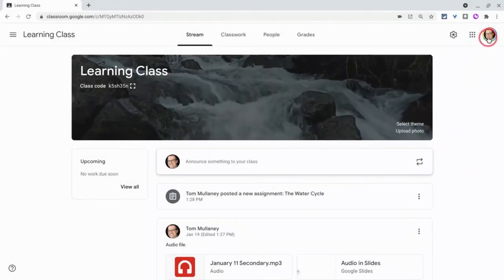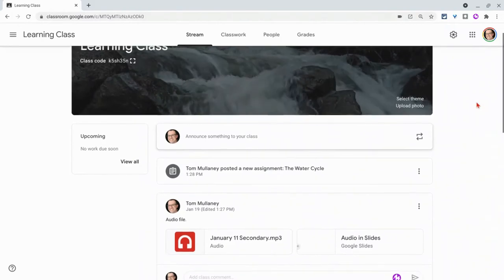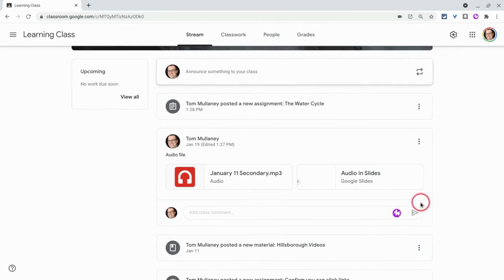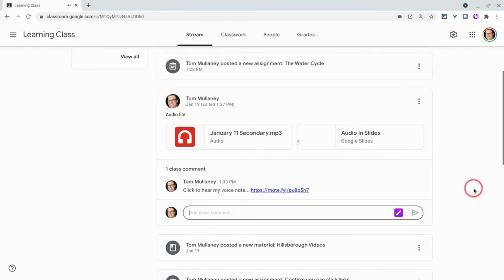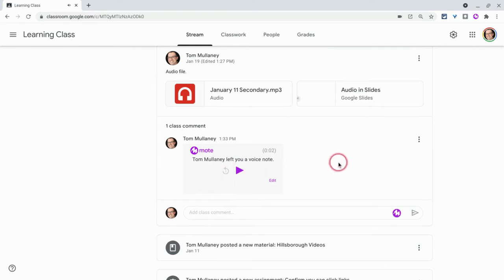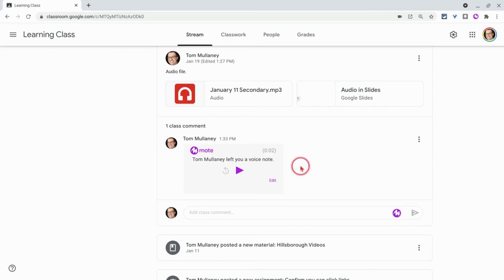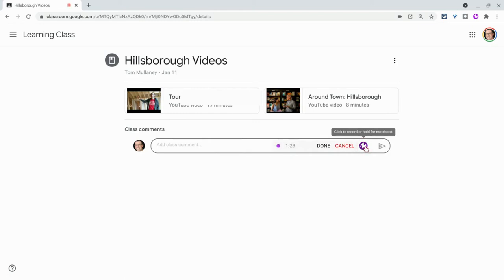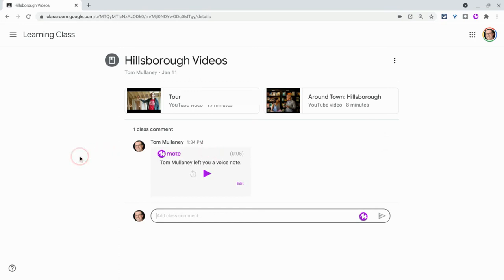Google Classroom - Stream and Classwork Tab Audio Comments with Mote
Use the Mote Chrome extension to leave audio comments on Google Classroom Stream and Classwork tab posts.